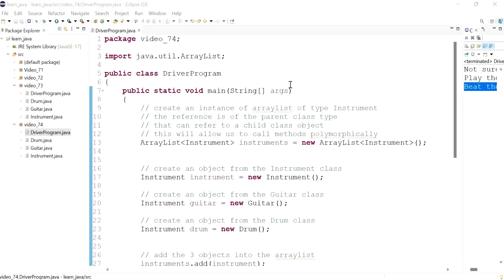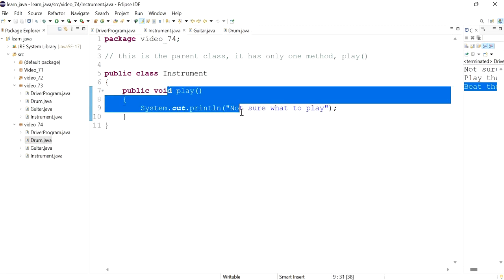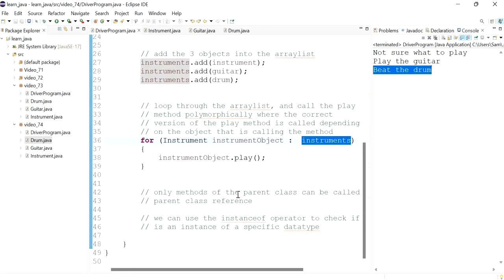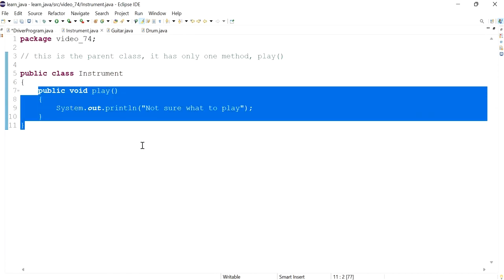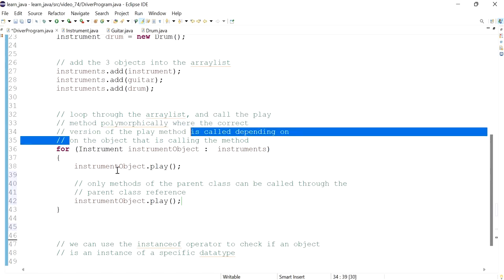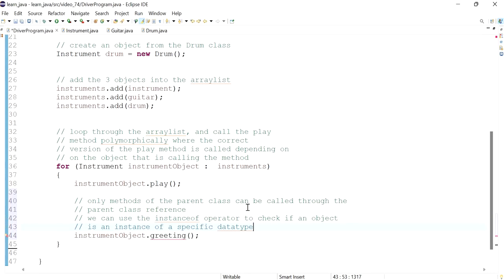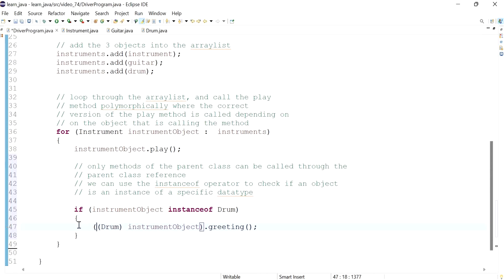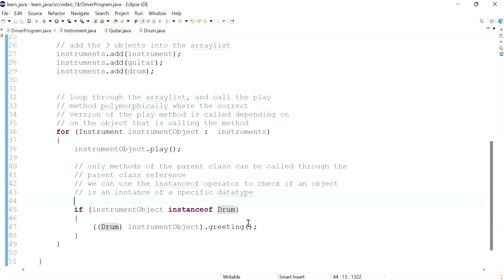Java 74: Polymorphism and using instanceof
Polymorphism and using the instanceof operator.